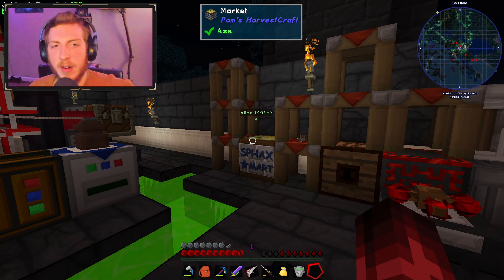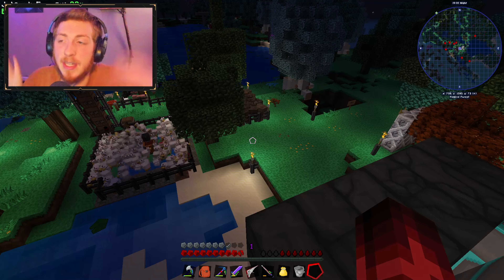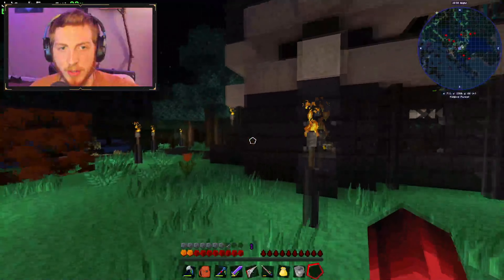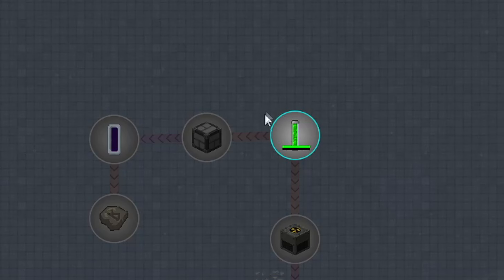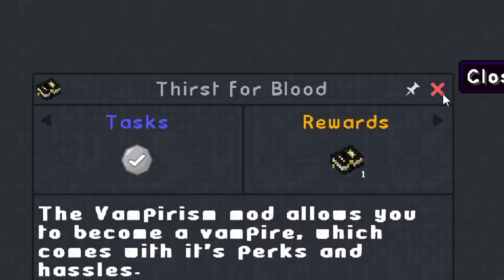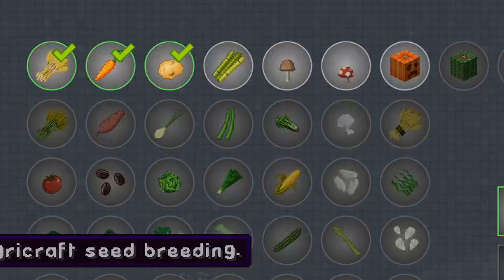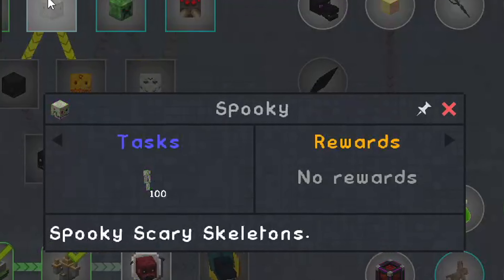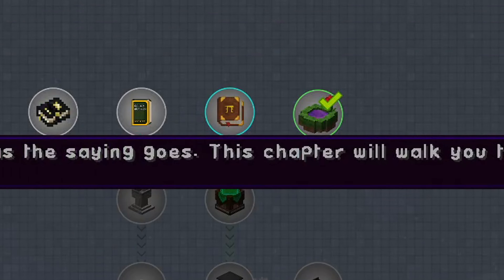Turning human again?! Expert Mode Infinity Evolved Reloaded Ep.27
If you enjoyed this video consider checking out my channel for Mod Tutorials in Minecraft and Highlights! I also sometimes play some other more, hm, "Special", "Funny?" I don't know, let's just say content.